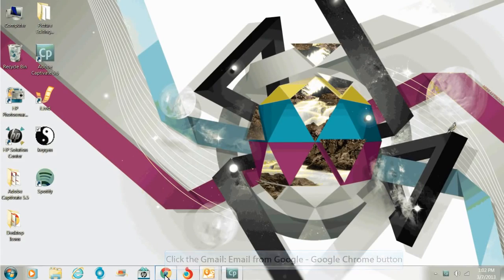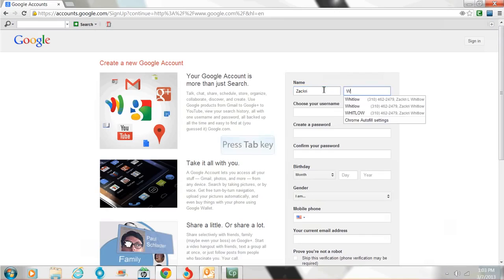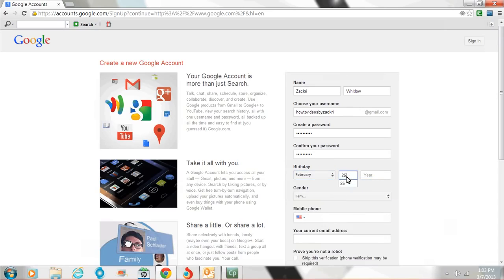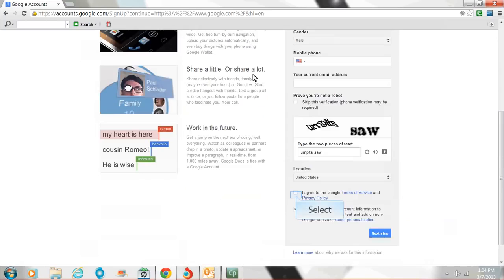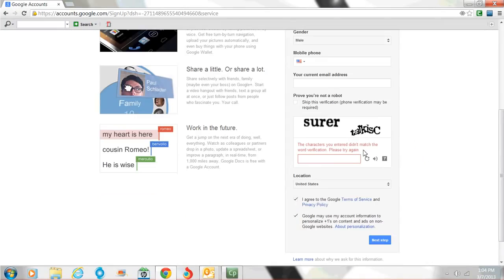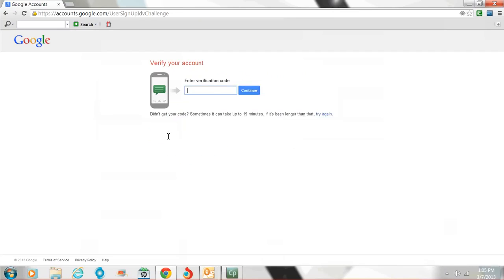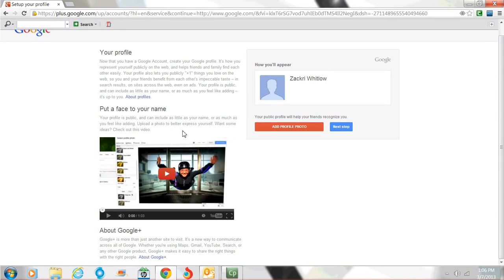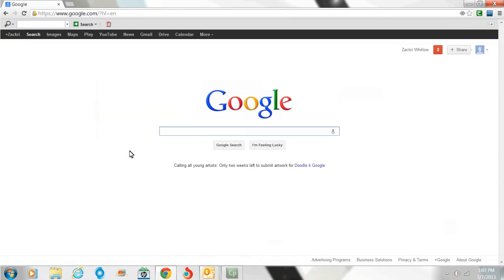How To Set Up A Gmail Account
This video I demonstrate how to actually create a gmail account.  When you have a gmail account you will be able to use many products such as a calendar, Google Plus, YouTube Channel, and the list continues to grow.  This video is couple years old so if you notice changes in the menu screens and you are lost or need some extra help we could even plan a Google Hangout session and I can walk you through this.